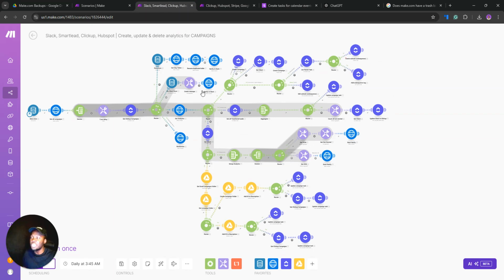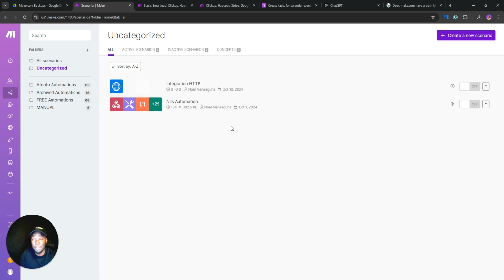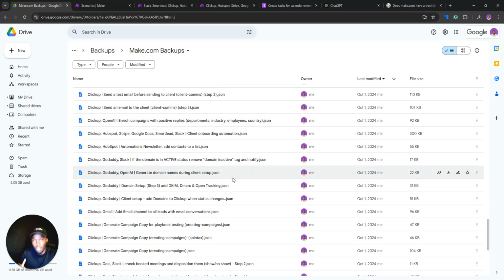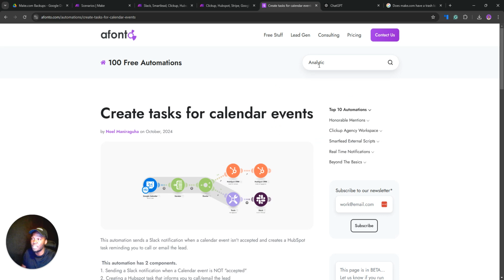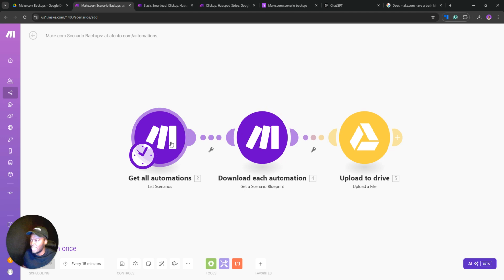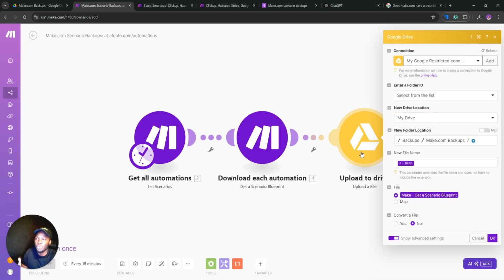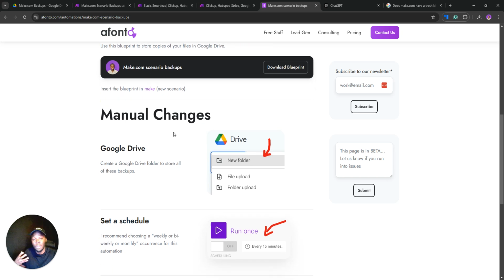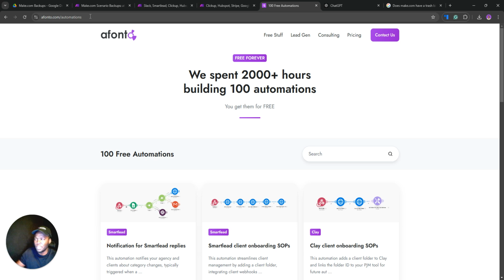You will REGRET not having this automation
No Joke... This is the #1 automation that every Make user should have - COPY/PASTE it below for free

It will take you less than 5 minutes to setup but as demonstrated in the video... This automation has the potential to protect HOURS, and HOURS of work...

This is the type of automation you will REGRET not having!!

If you don't believe me, just do a quick google search to see how many Make users regret not having this set up 😱